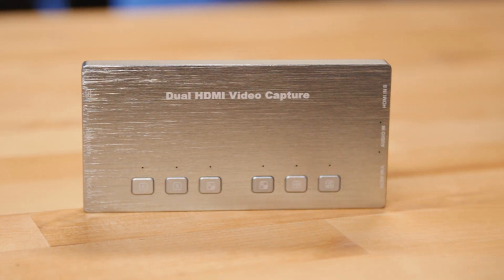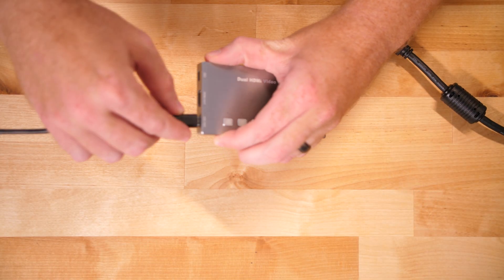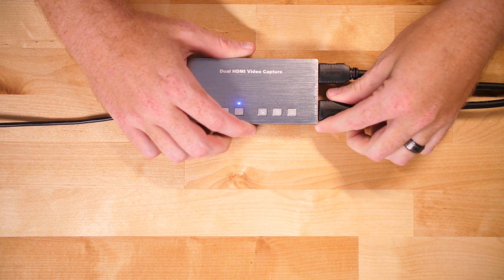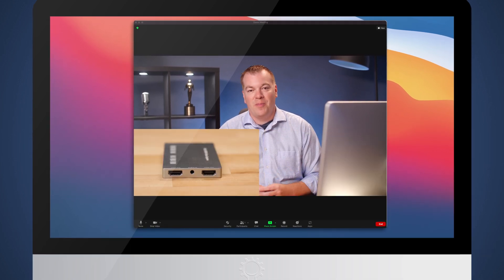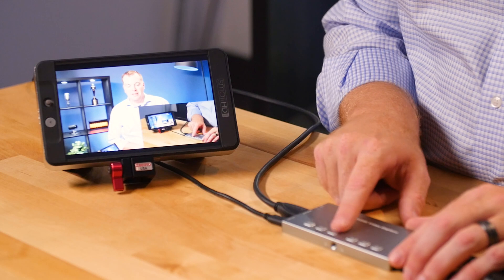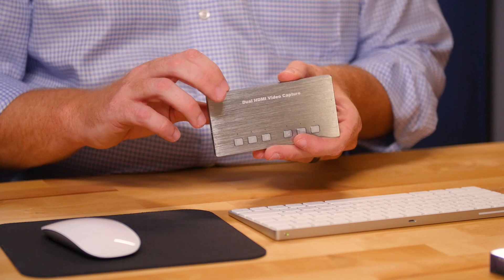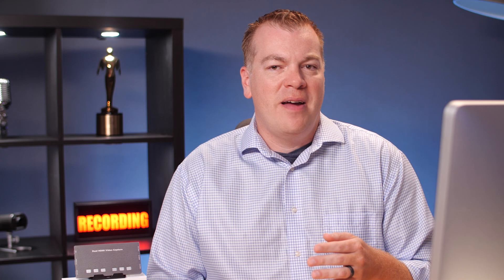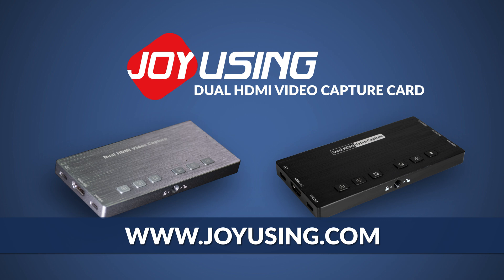What is Joyusing's JC2H? What is It For?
It is a kind of video capture card, and you can direct consider it to be a switching input. It captures dual HDMI input and one analog audio input, then outputs Full HD video and audio high-performance record through USB-C. It is perfect for live streaming, broadcasting, and video conferencing, console gaming, etc.
● High-Definition Video at 1080p/60fps
● 5 Screen Mode Configurations
● Support operating systems of Windows, Mac OS, Android
Amazon US